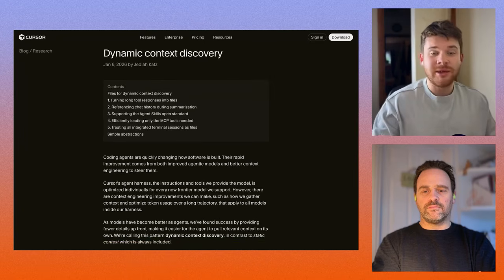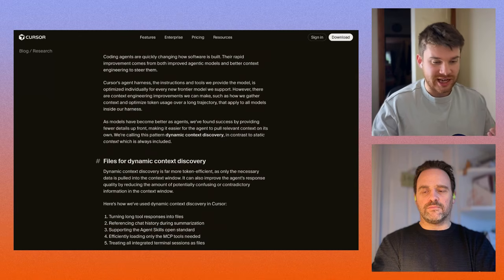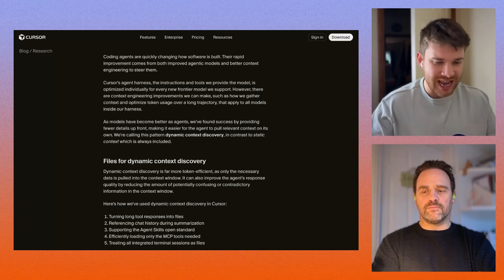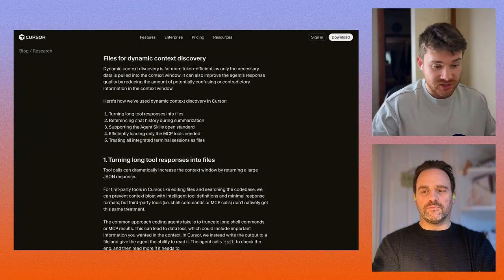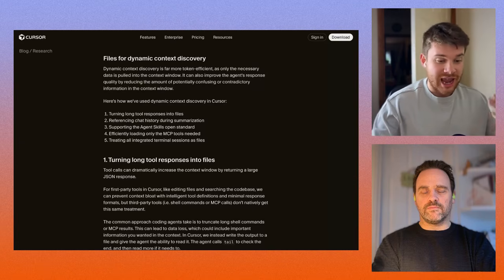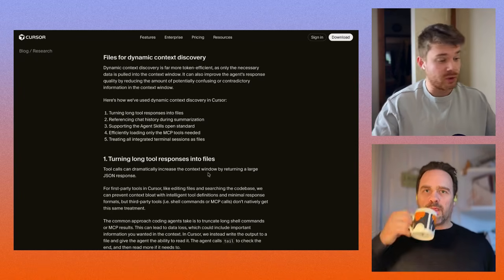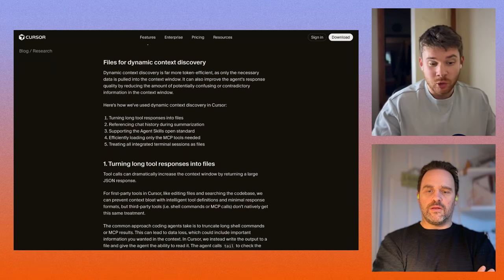Why ChatGPT “Forgets” You (And How Dynamic Context Fixes It)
ChatGPT claims massive context windows — but if you’ve used it for long conversations, you’ve probably noticed something strange.

It starts to forget.

In this video, we break down why AI models hallucinate and lose coherence in long conversations — and how dynamic context management is changing everything.

Drawing on insights from Cursor and real-world AI tooling, we explain:

• Why large context windows don’t work the way people think
• What actually causes hallucinations in long conversations
• How dynamic context discovery lets models “remember” without confusion
• Why local-first and on-device AI may have a surprising advantage
• What this means for personal AI assistants going forward

This matters whether you’re building with LLMs — or just trying to understand why ChatGPT forgets what you said five messages ago.

●▬▬▬▬ LINKS ▬▬▬▬●

On this channel, I explore AI, technology, and the ideas shaping our digital future.
We're building Whisper — a fully private, on-device AI — and Nano Collective, our open-source community focused on decentralised, privacy-preserving intelligence.

Sometimes I talk about Bitcoin, decentralisation, and what sovereignty really means in the age of AI.

If you care about intelligence that works for you, not against you, you’ll find a lot here.

NOT FINANCIAL, LEGAL, OR TAX ADVICE.
This channel is for entertainment and education.
These are my own opinions — not professional guidance.